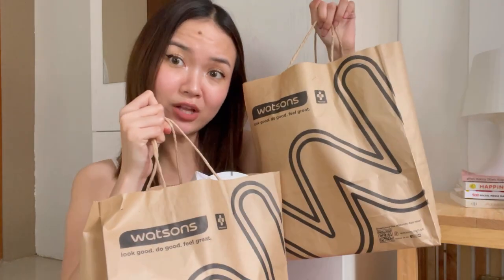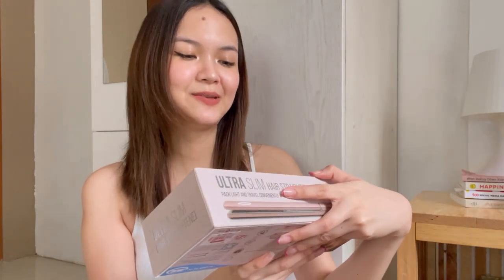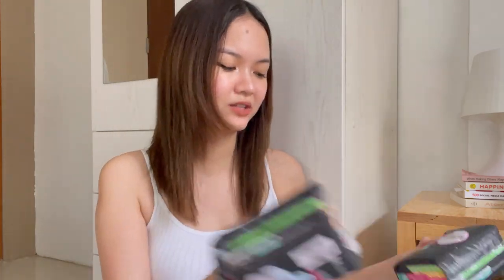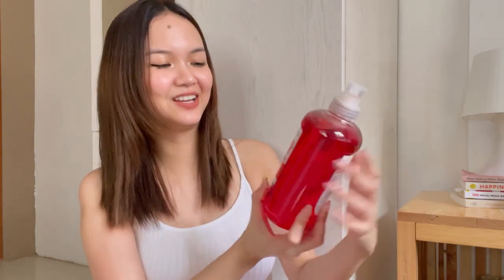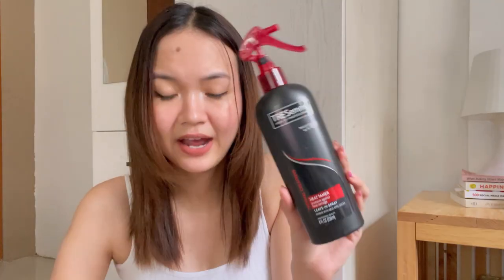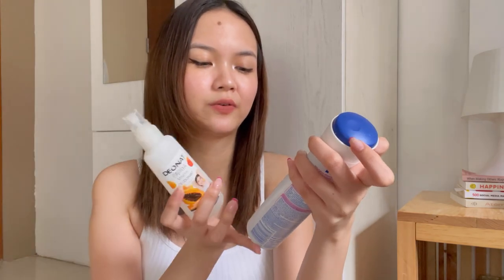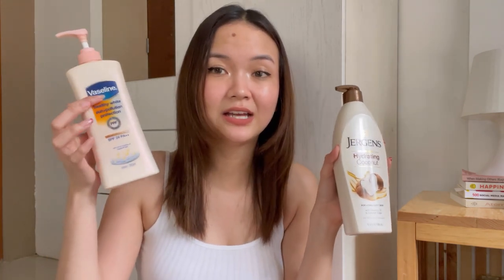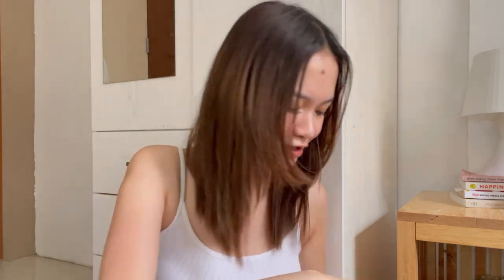HUGE WATSONS HAUL whitening products, body care, hair care & beauty essentials 2023 💸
finally sharing with you my entry to this year’s watsons haul budol!! enjoy! 😘